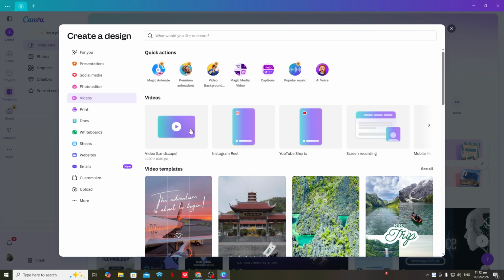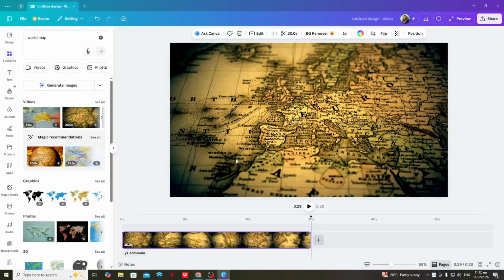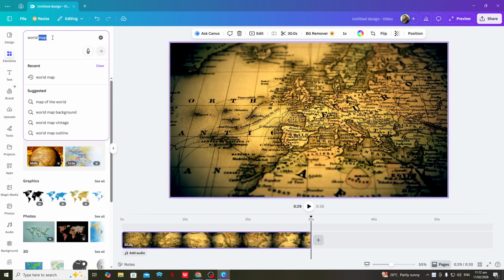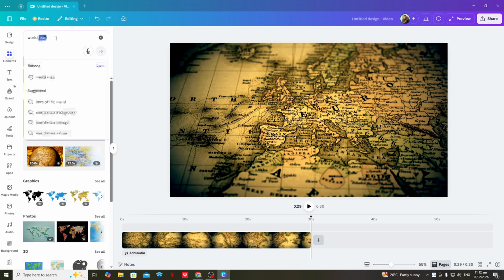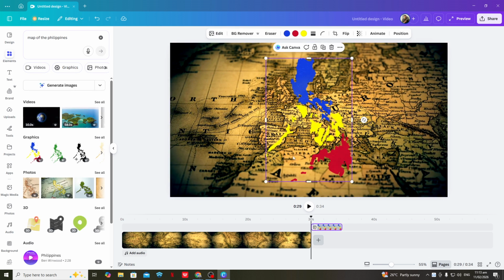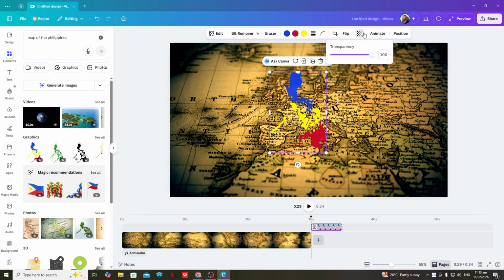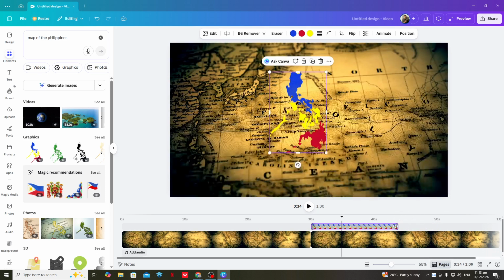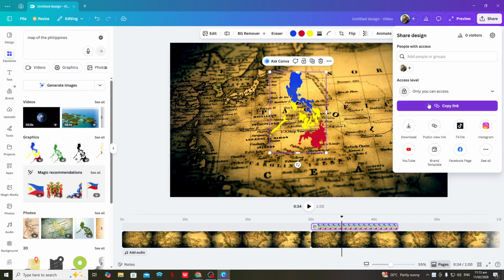How to create world map zoom animation in canva (Latest Update)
How to create world map zoom animation in canva

In this video, you’ll learn how to create a world map zoom animation in Canva easily. This beginner-friendly tutorial shows how to design a map scene, apply zoom effects, and animate transitions to create a smooth, professional-looking video.

We walk through simple steps to customize your world map, control zoom timing, and export your animation for presentations or social media. Perfect for beginners, content creators, and educators who want to create engaging animated visuals in Canva.